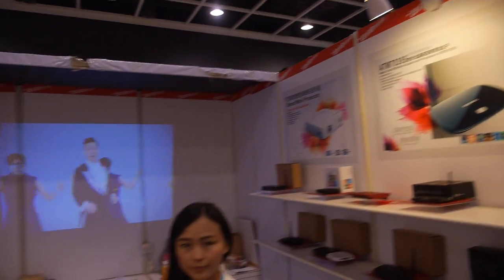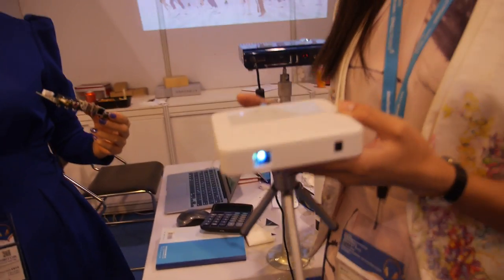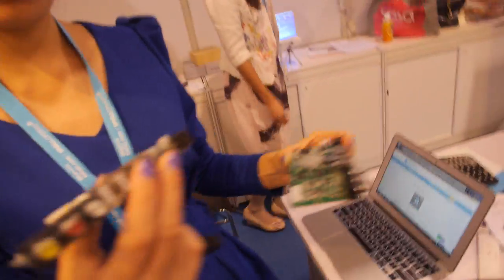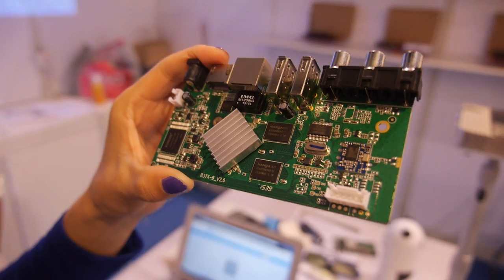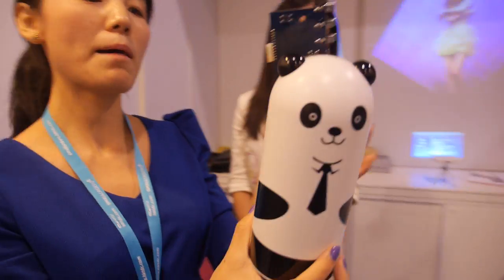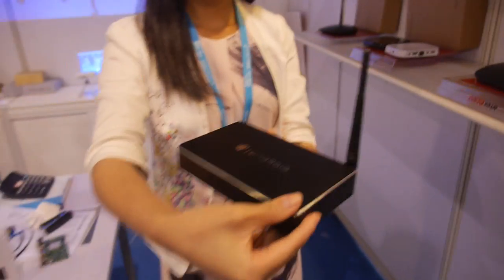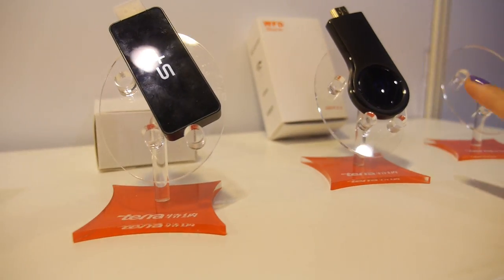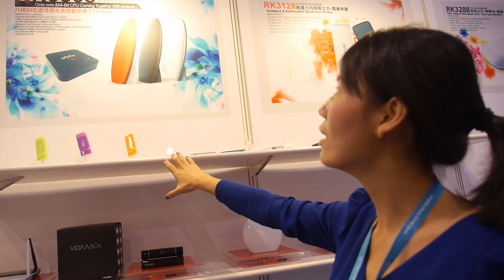Tena $27 RK3128 TV Box PCB, $200 80-lumen Smart projector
Tena shows their portable TI DLP 80-lumen smart projector powered by Rockchip RK3188 Quad-Core ARM Cortex-A9, 1GB RAM, 8GB Flash, Sample price at $200. Tena also makes PCB boards for TV Boxes of many other brands based on Rockchip and Actions SOCs directly. TV Box PCBs can price at around $27 for RK3128 Quad-Core ARM Cortex A7 with 1GB RAM and 8GB Flash or Actions ATM7039 Quad-Core ARM Cortex A9.

Distributors can contact Tena here:
Anna, Sales Manager